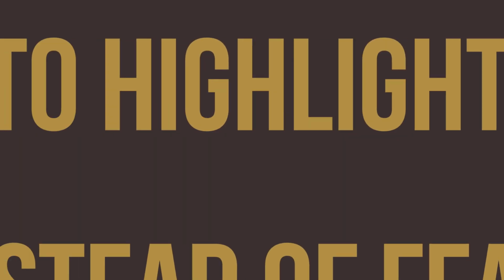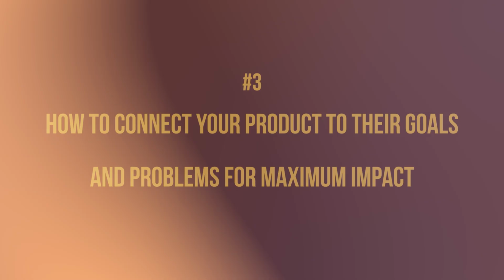How To Create Desire For A Product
Want to make your product irresistible? In this video, we break down key strategies to create strong desire for your product. Learn how to use focus groups, target the right audience, overcome misconceptions, and market effectively. Plus, discover the best places to connect with potential customers.

Loral Langemeier

00:00 Intro & Summary
00:38 Focus Groups
01:36 Where To Focus
01:52 Overcoming Misconceptions
04:05 How To Market Successfully
04:27 Where To Connect

Other Resources
Ask a Question/Make a Request? Submit them and join me and my expert guests for weekly Q&As:

Loral Langemeier is a money expert, sought-after speaker, entrepreneurial thought leader, and Five Time New York Times best-selling author who is on a relentless mission to change the conversation about money and empower people worldwide to become millionaires.

From Loral:

I believe in relationships based on trust.

When we work together, I’ll walk into our relationship thoroughly, maintain strong ties with you, even make hard decisions were necessary to support you.

I’ll seek to understand your needs and communicate with you thoroughly and quickly.

When required, I’ll give you what’s needed, ask a lot of questions about what you need, and offer real solutions so that you can feel confident, good about yourself, and your process to get the results you want and deserve.

I’ll meet you where you are and take you where you want to go.

-Loral